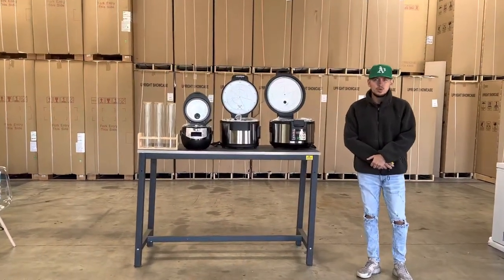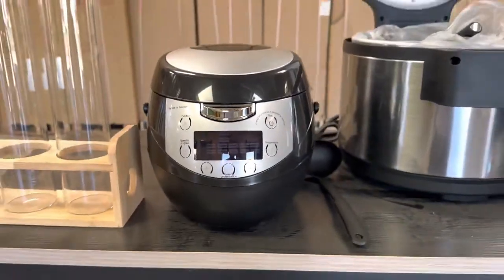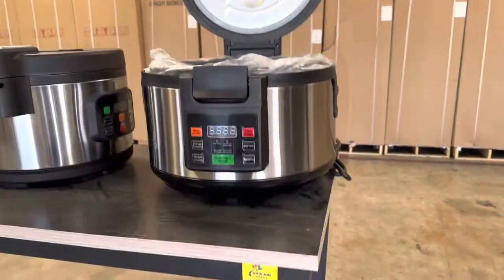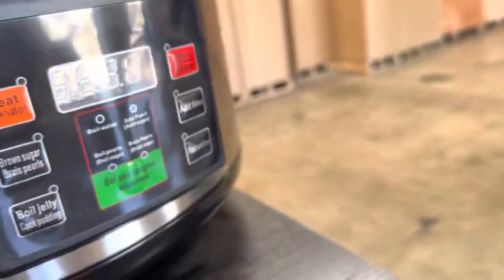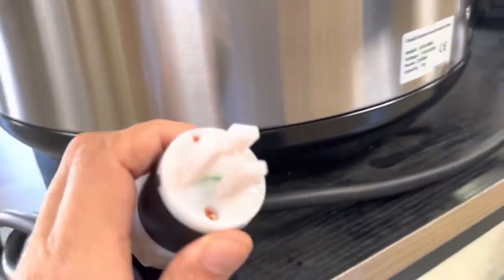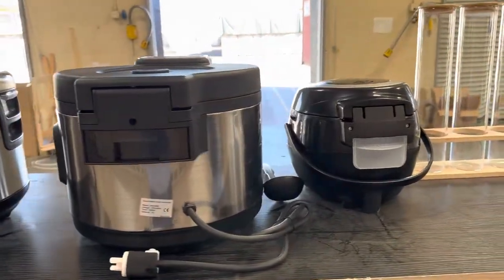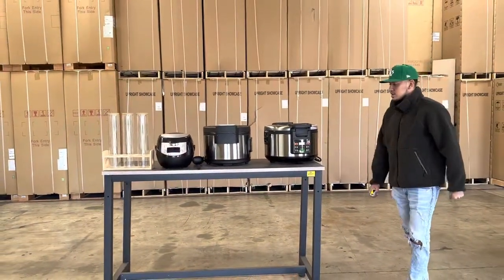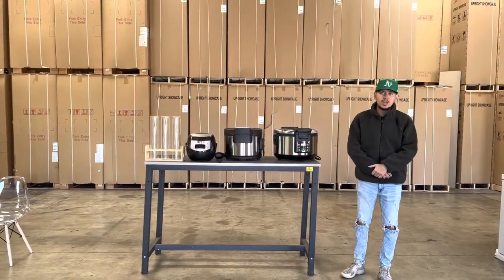Automatic Pearl Pot cooker Commercial Boba Pearl Tapioca Cooker Pearl Maker Bubble Milk Tea